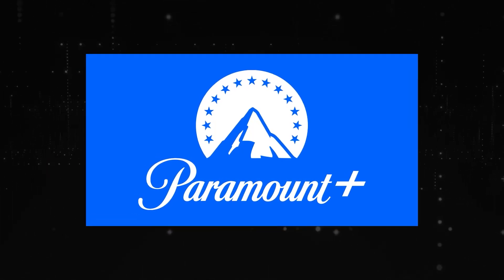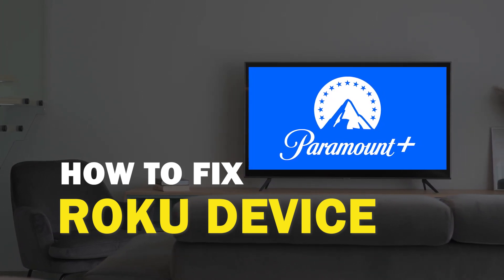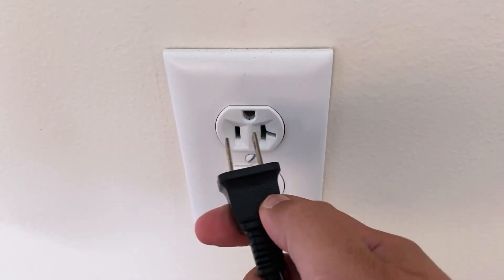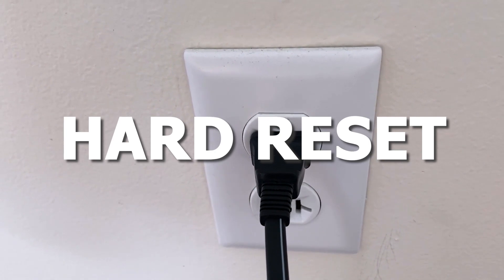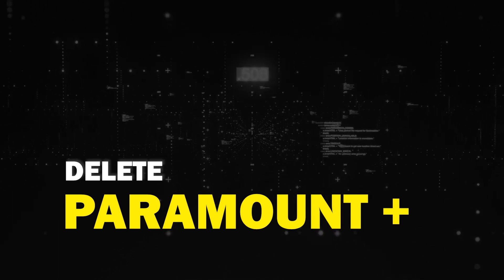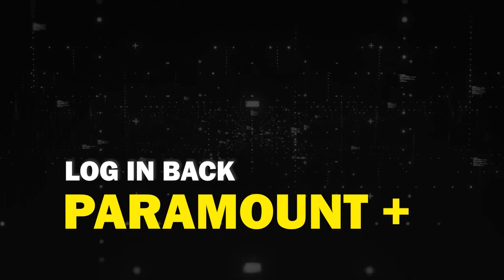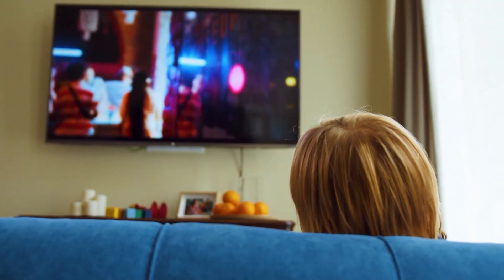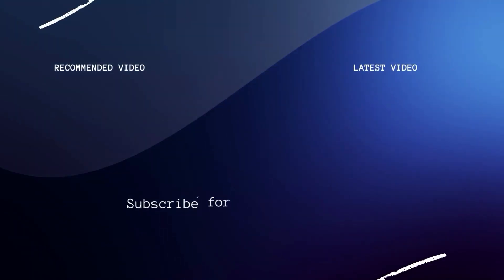Paramount Plus Doesn't Work on ROKU (SOLVED)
In this video, we show you a few different ways of how to fix Paramount+ on a Roku.